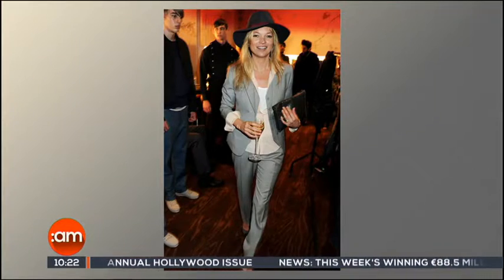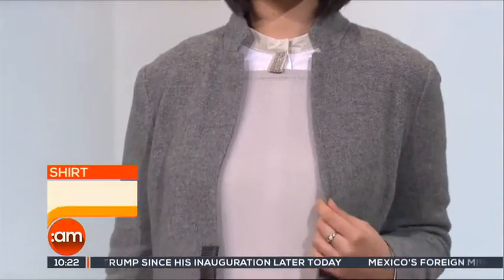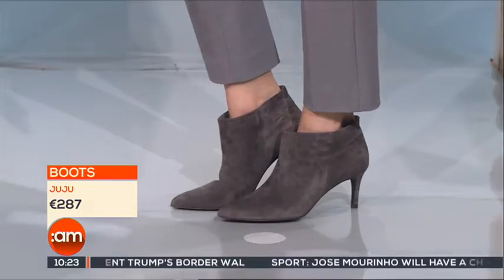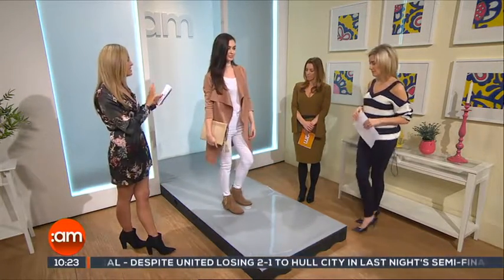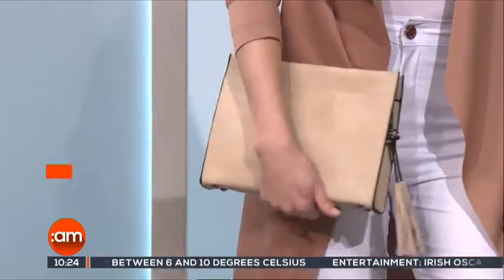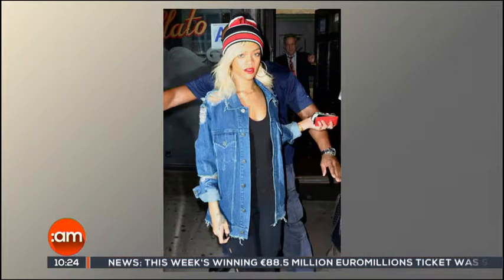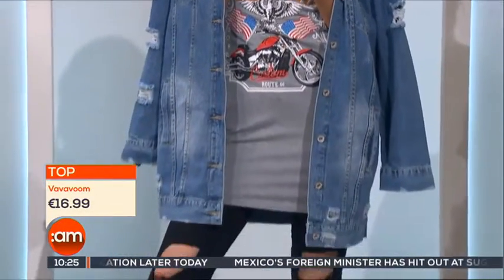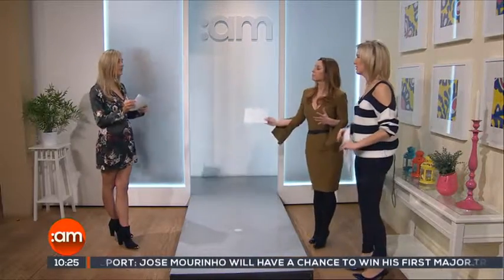Casual Weekend Style (Part 2) - Ireland AM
Looking for some casual weekend outfit inspiration?✨
I cover all things comfy, casual and stylish for the season ahead!